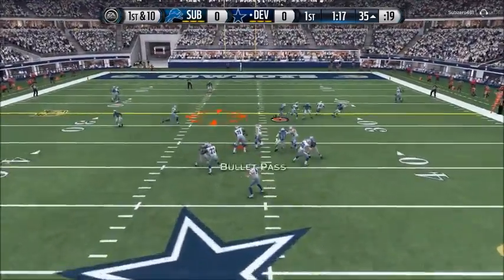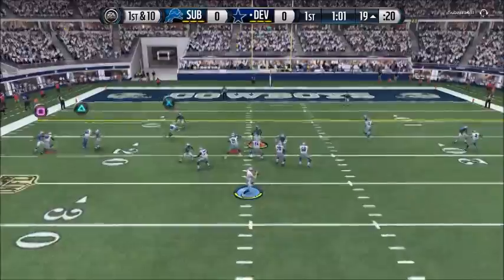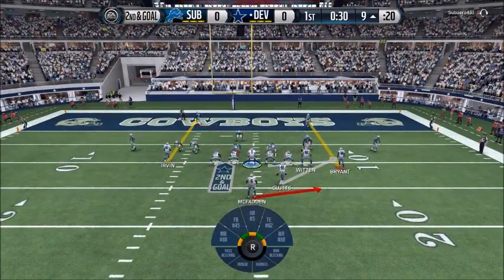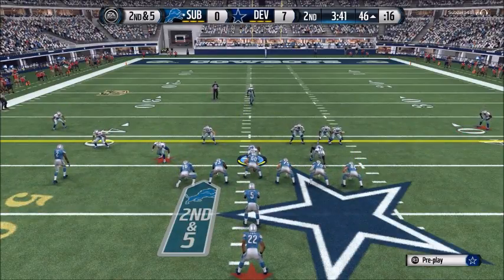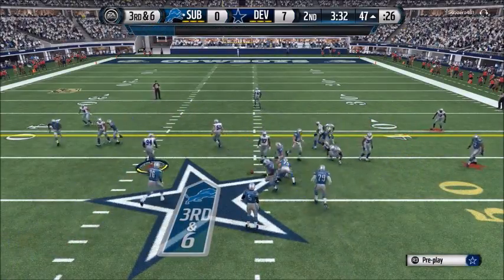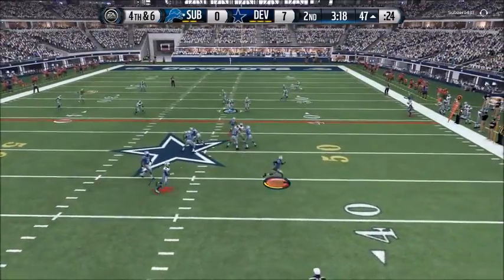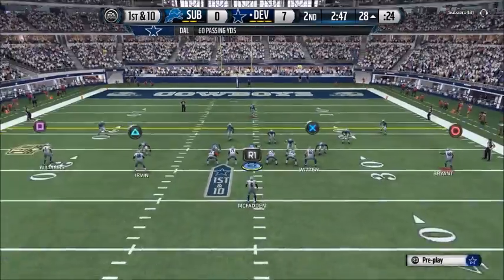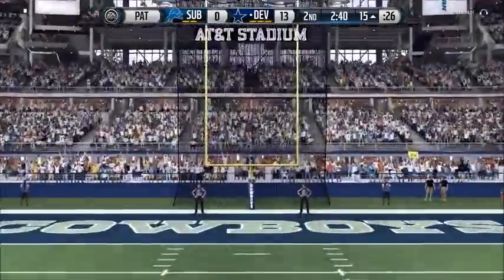WE GET ONE OF THE TRIPLETS! Developing Dallas! Madden 16 Ultimate Team Part 21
Madden 16 Ultimate Team Road to Glory episode 21! Lets Develop Dallas! Channel art by this legend!

Developing Dallas is about making a whole MUT account around the Dallas Cowboys, starting with nothing and (hopefully) working up to cards like boss Dez Bryant!

Time to swap these running backs around a bit with the market for running backs being so cheap we can afford some nicer options now!